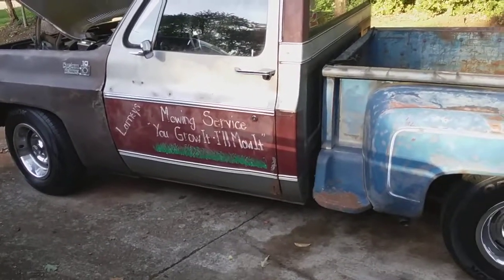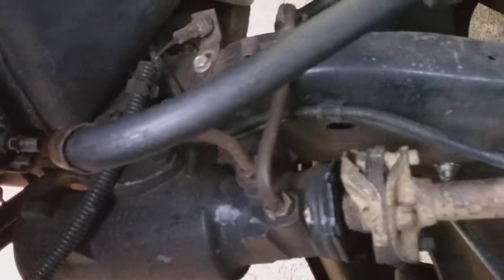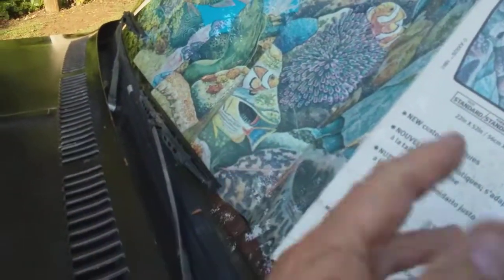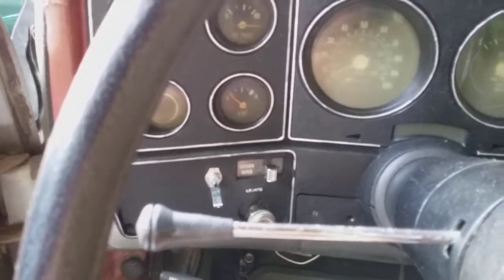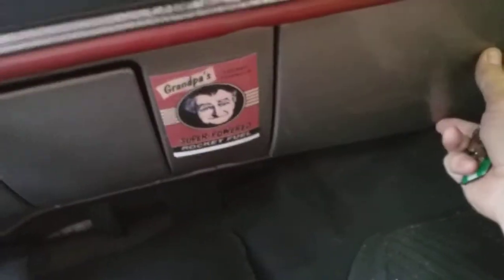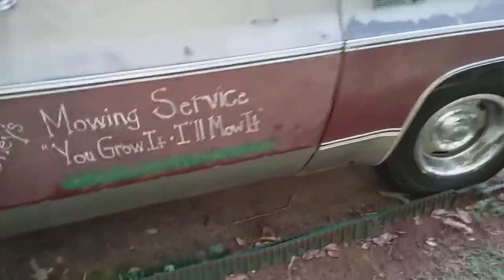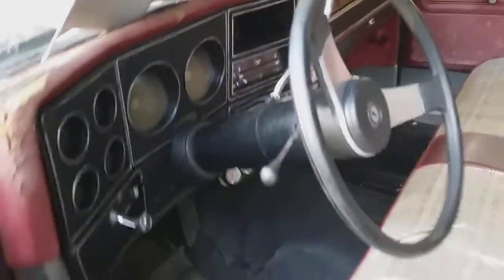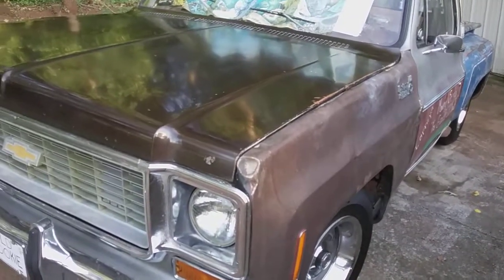Problem areas to look for on Chevy square body trucks. Part 2 Old Dookie